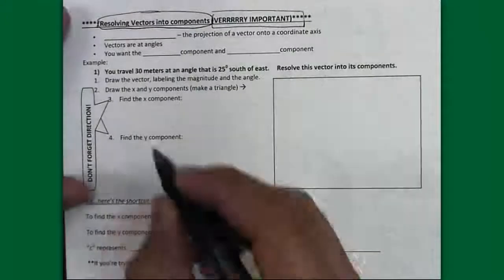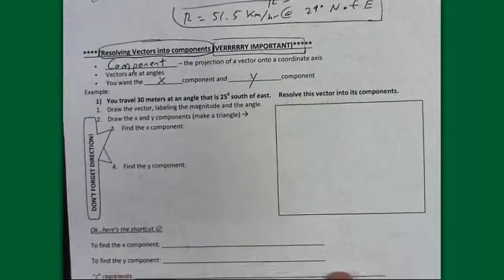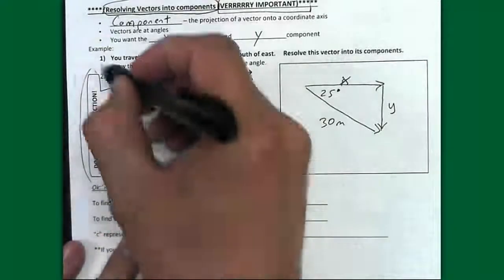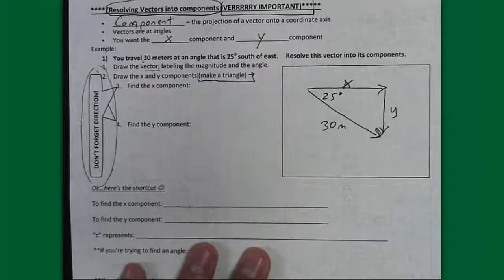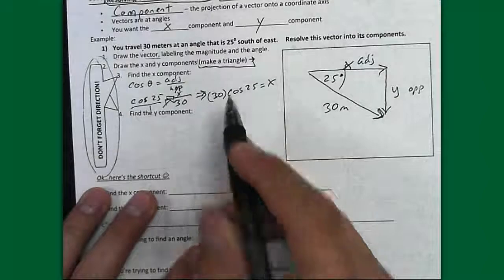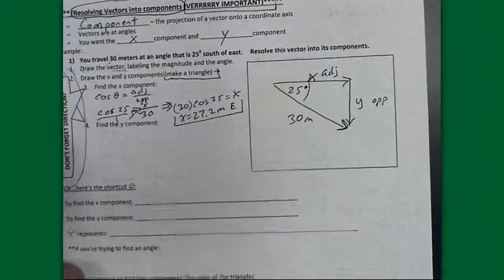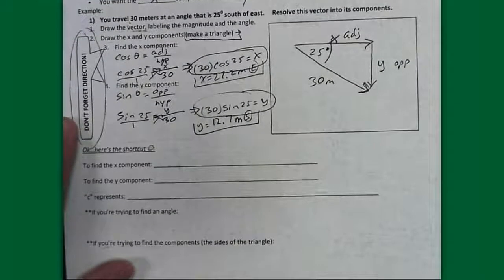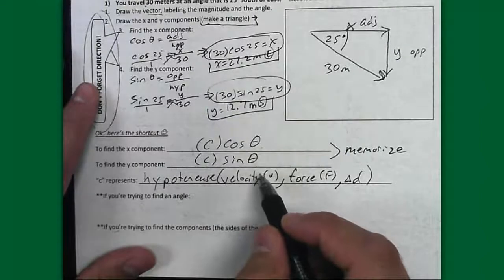Resolving Vectors I